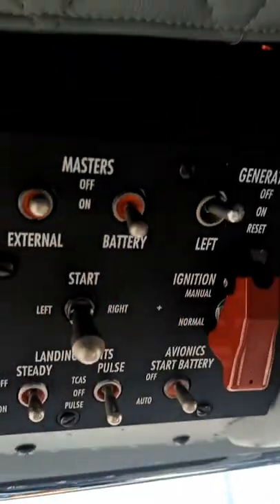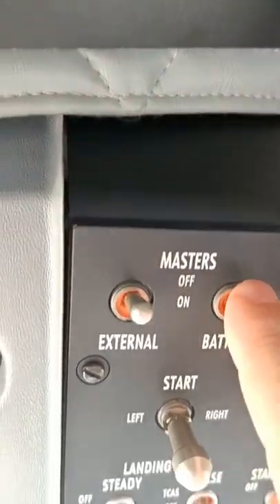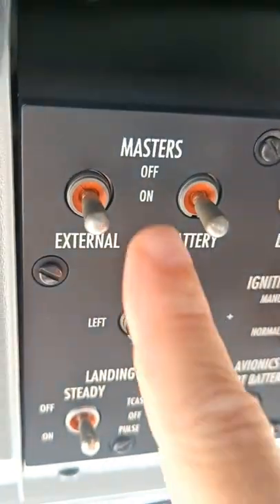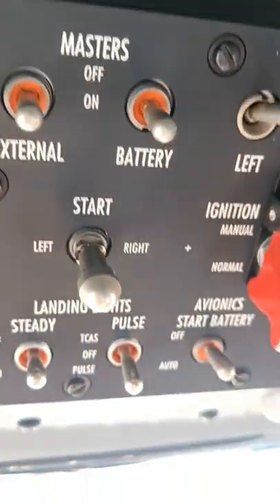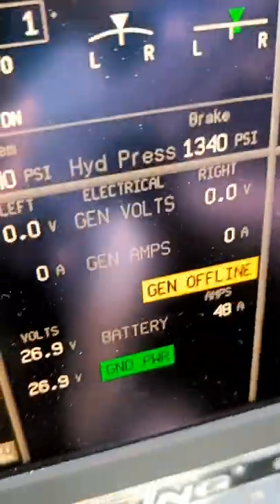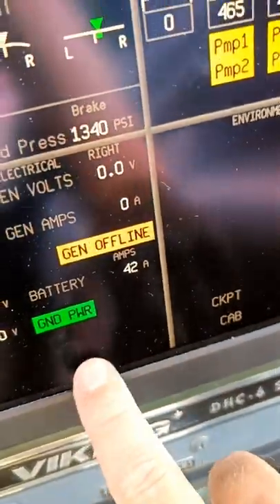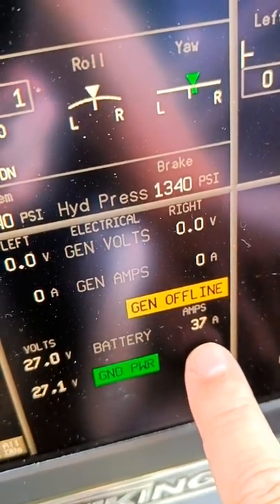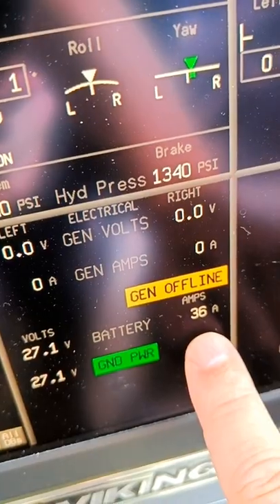DHC-6 400 Ground Power Operation